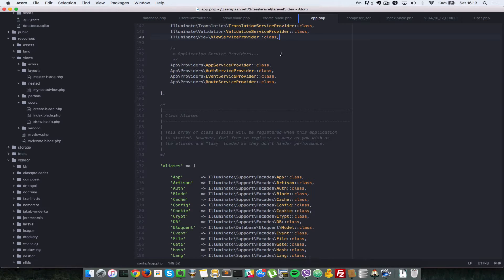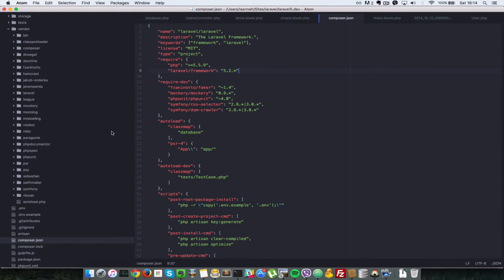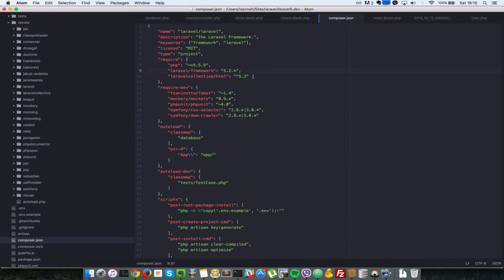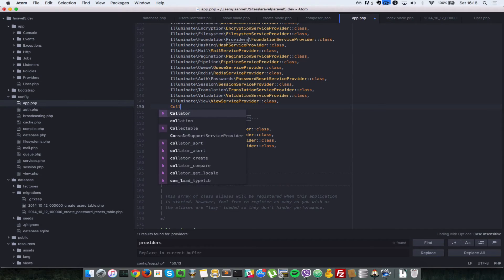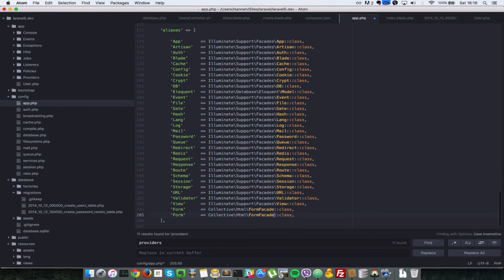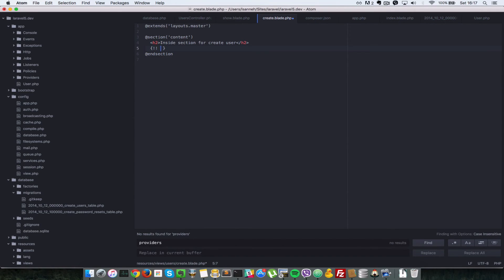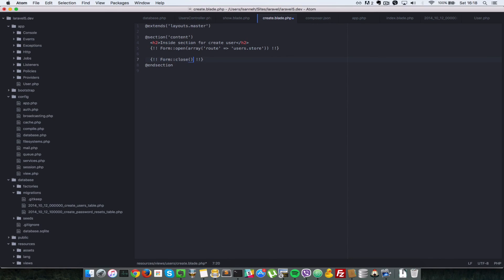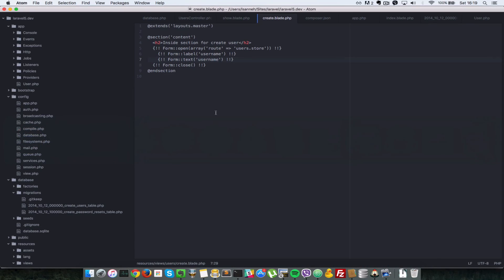Laravel 5 tutorial for beginners Framework - 08 Forms Part 1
Learn how to use laravel forms to submit and post data to your application and create models in the end